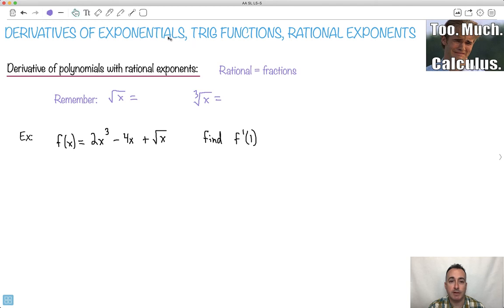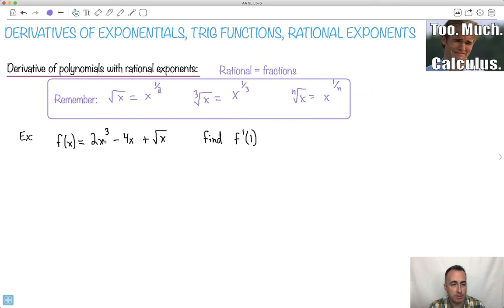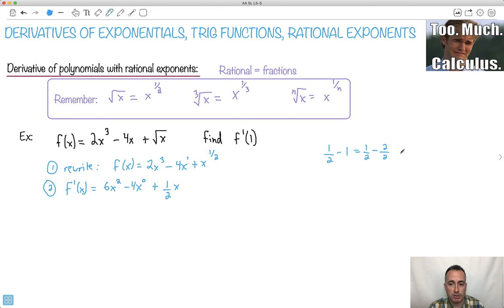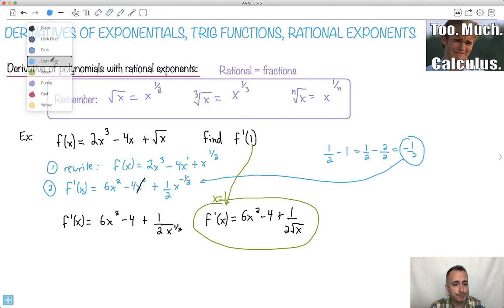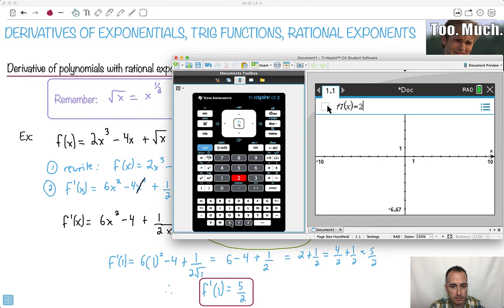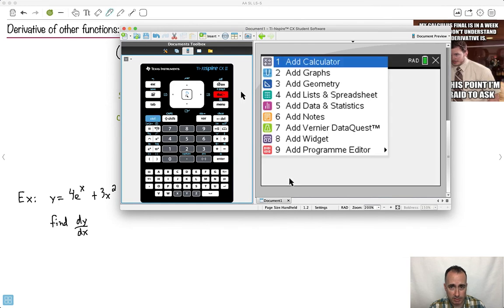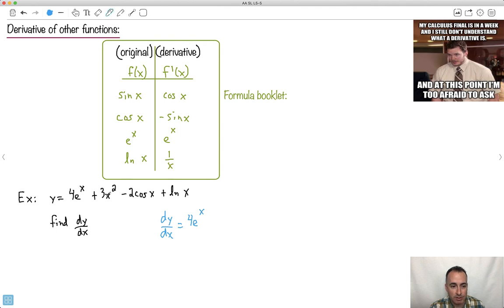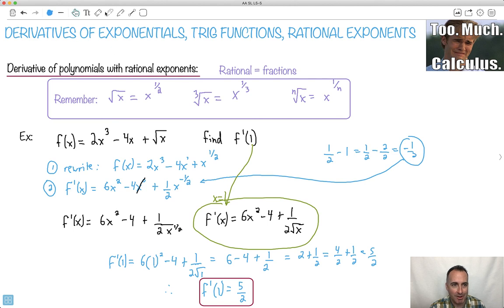Derivatives of exponentials, trig functions, rational exponents [IB Maths AA SL/HL]